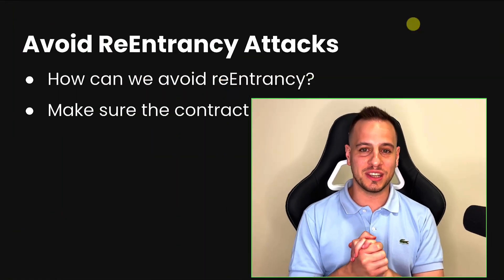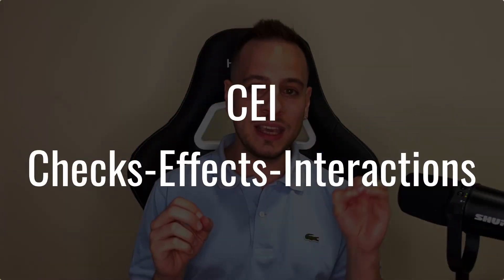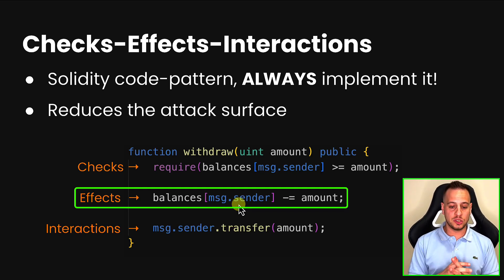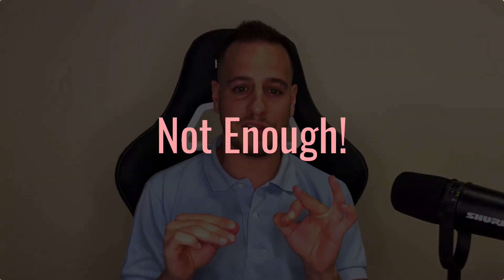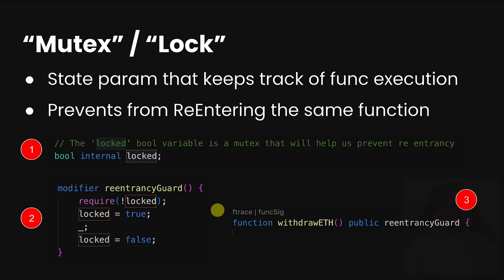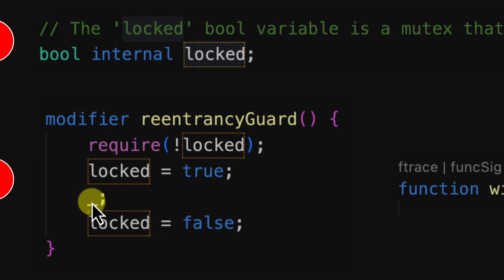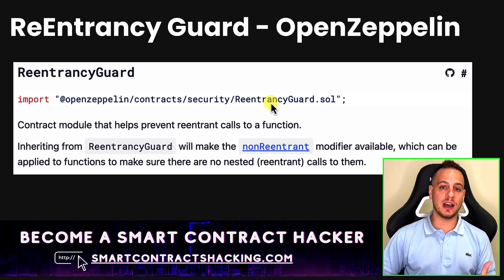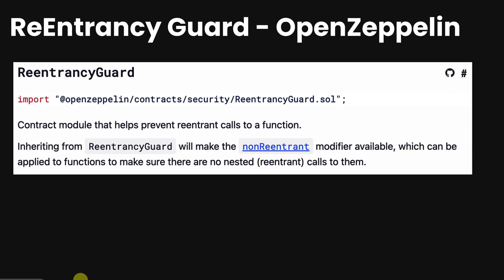Smart Contract Developer! Prevent ReEntrancy Attacks ONCE and for ALL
In this video, we discuss how to safeguard your smart contracts against ReEntrancy attacks. We emphasize the importance of following the "checks, effects, interactions" (CEI) pattern in the Solidity code. By implementing this pattern, you can significantly reduce the risk of your smart contracts being hacked.

Learn all the tips and tricks on how to secure smart contracts over

The video covers different forms of ReEntrancy attacks and explains how they can lead to critical vulnerabilities in your contracts. The concept of mutex or lock is also mentioned, which acts as a protective measure against repeated function execution.

Additionally, we introduce the OpenZeppelin ReEntrancy guard library as an alternative solution. By inheriting this library and using the non-reentrant modifier, you can further safeguard your functions.

Remember, while these protection measures are valuable, the CEI pattern remains the most crucial aspect of preventing ReEntrancy attacks. Stay informed and protect your contracts from potential vulnerabilities.

Stay informed and protect your contracts from ReEntrancy attacks!

Timestamps:

0:00 - Introduction
0:49 - Understanding Re-entrancy Attacks
2:30 - The CEI Pattern to Prevent ReEntrancy Attacks
2:59 - Implementing the Checks, Effects, and Interactions
5:33 - Additional Protection Measures
6:40 - Mutex or Lock Method
10:19 - OpenZeppelin ReEntrancy Guard Library
12:15 - Summary

ard